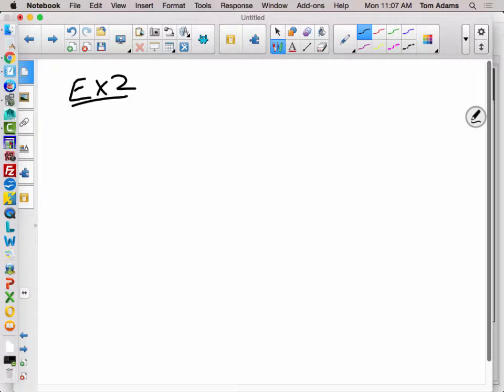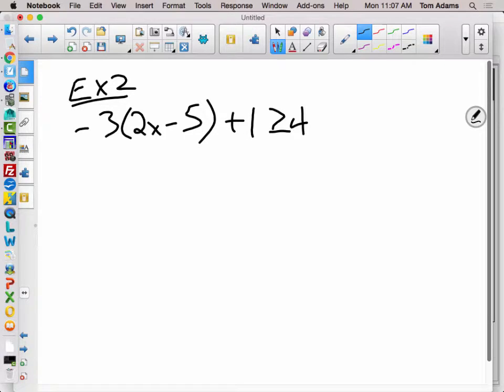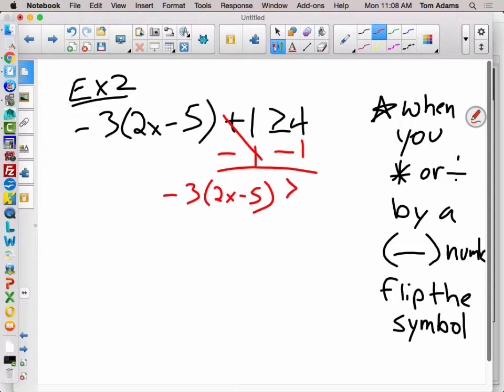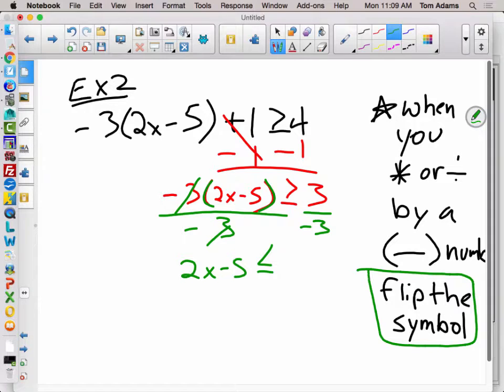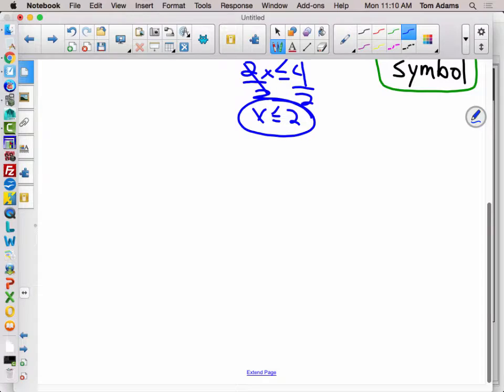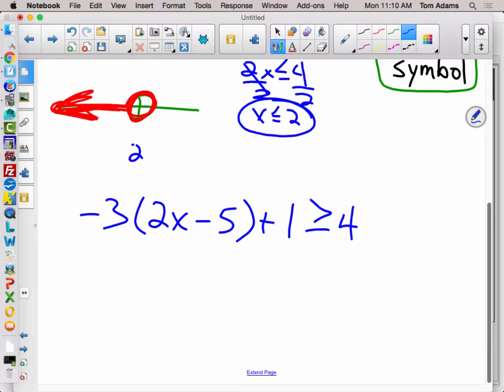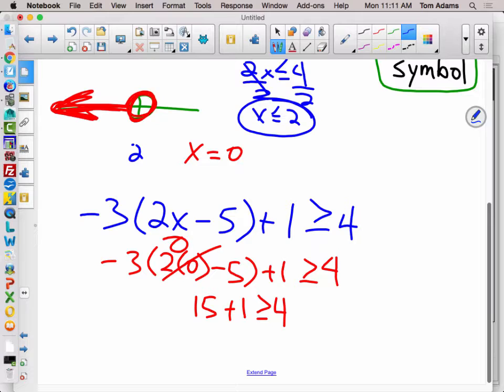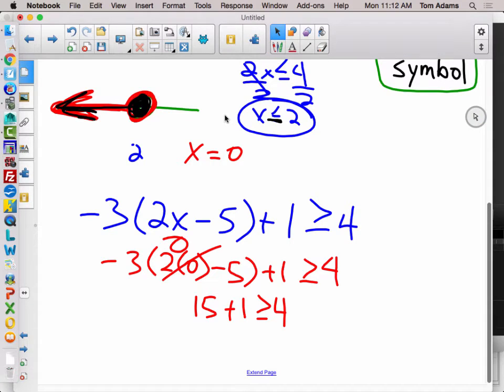Algebra II 1.5 Solving Inequalities Example 2